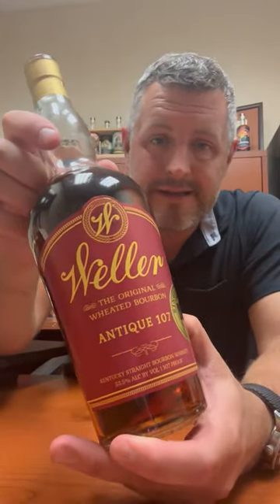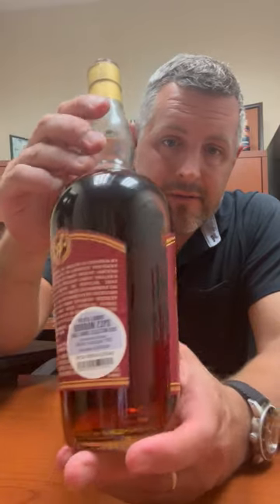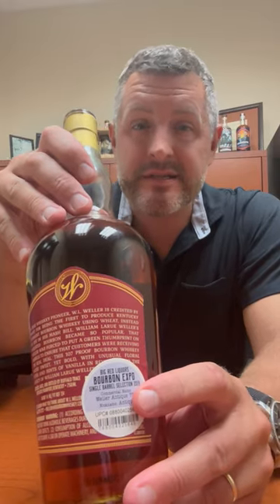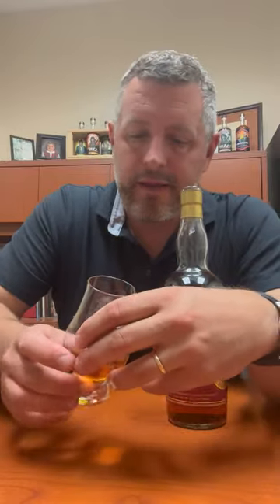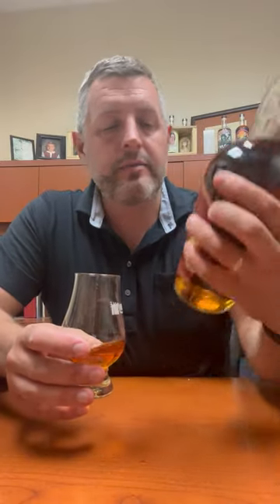Weller Antique 107 - 2019 Bourbon Expo WH I Floor 4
Cleaning out a closet, we just happened to find a FEW bottles of 2019 Weller Antique Single Barrel from warehouse I, floor 4, NCF. On the nose, that sweet old timey Weller leather with apple skins, peaches, and nougat. On the palate, bursting caramel sweetness with spice and more subtle leather. Damn this was a good one!